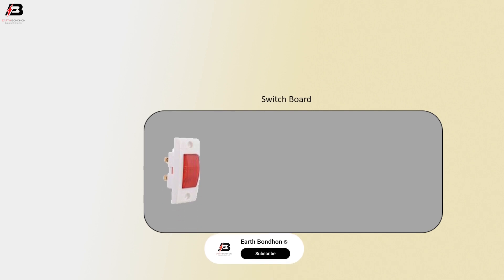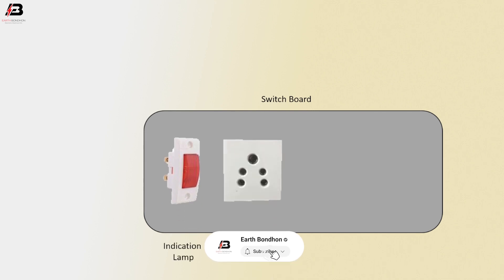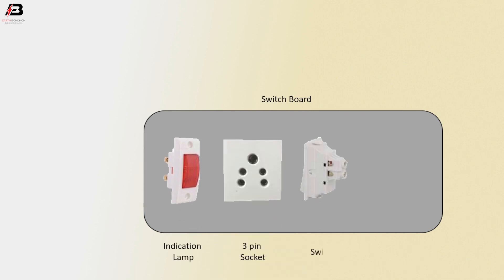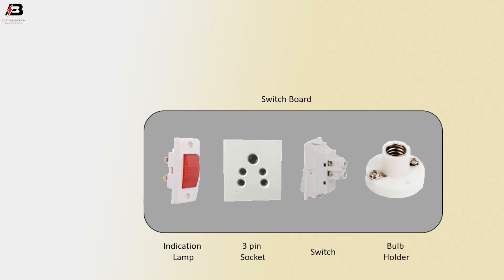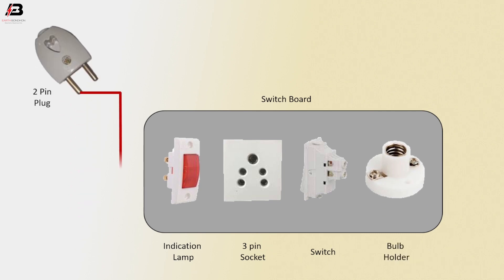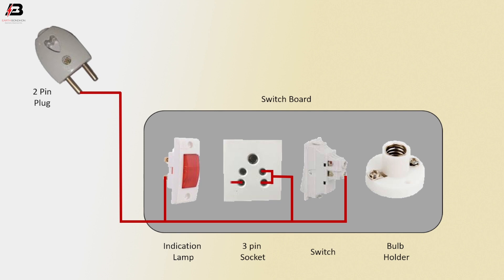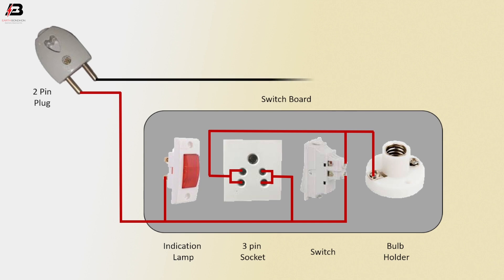How To Make Series Testing Board Wiring Diagram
This video shows Series Testing Board Wiring Diagram. series board Series Bulb 220V ac Board visually demonstrates the effect of different kinds of series, parallel, and series-parallel circuit Test board hook-ups via the brightness of light bulbs acting as resistances.